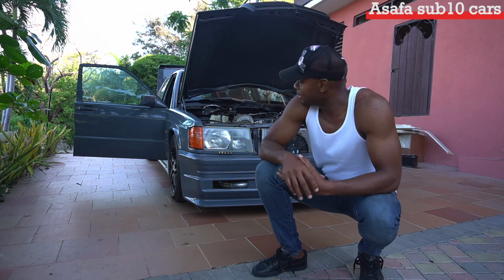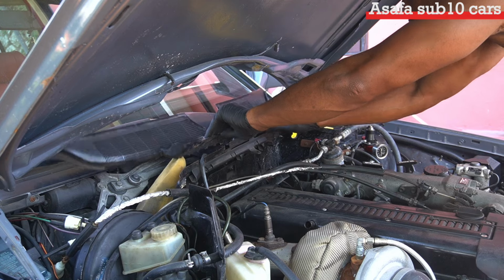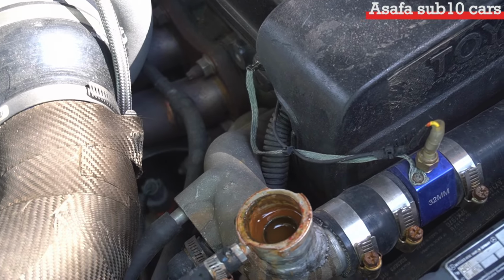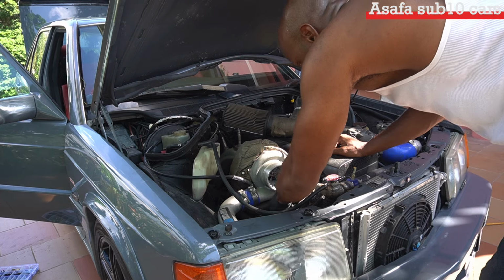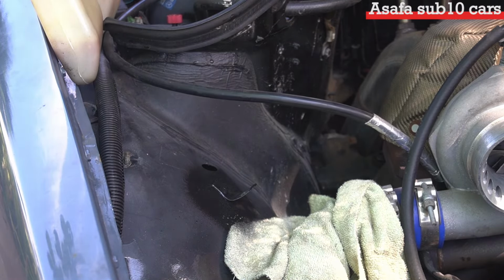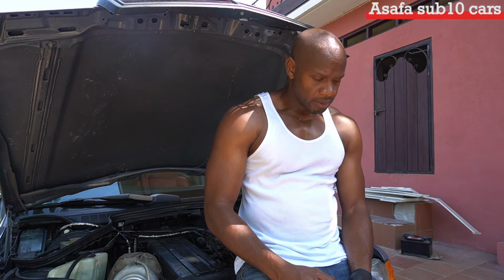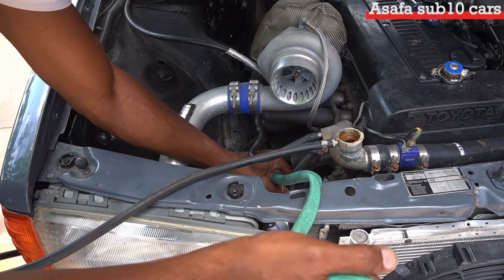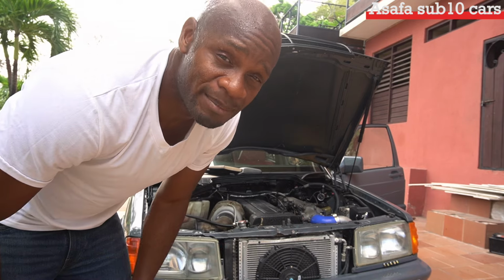Exciting build coming !!!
After discussing I decided to modify the Mercedes to make it faster and more reliable.